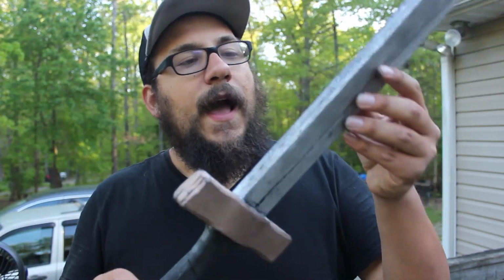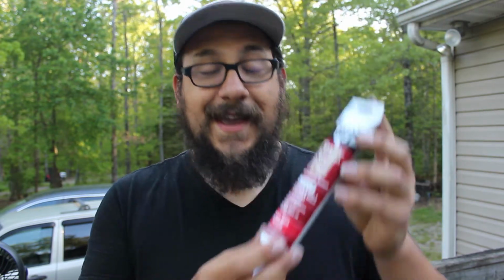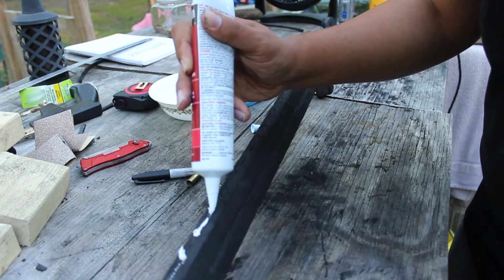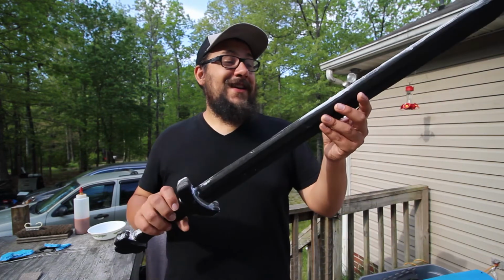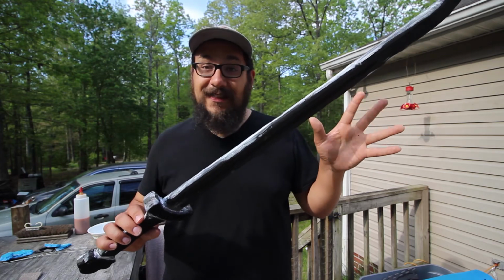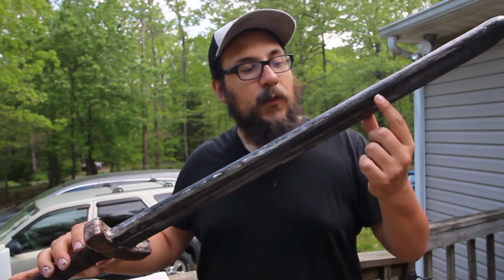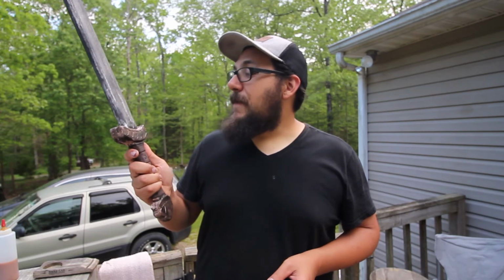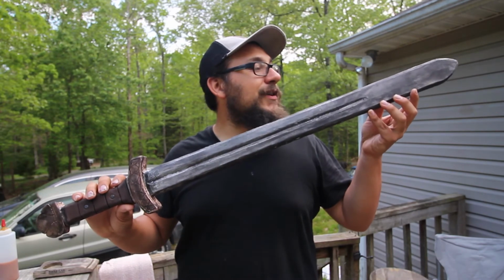How to Seal Seams/Gaps on Foam Weapons: Does Kiwk Seal Plus Work? (Foamsmithing/Cosplay)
How to seal seams and gaps on weapons and armor?  Does Kwik Seal Plus work?  In this prop making video I try our Kwik Seal Plus on a recent foamsmithing build to see if it really works!  Find out if it does in this foamsmithing video from JackSquare!